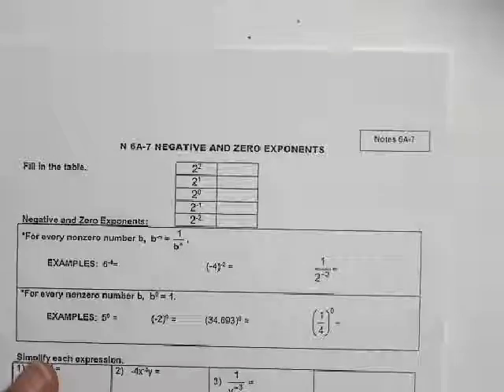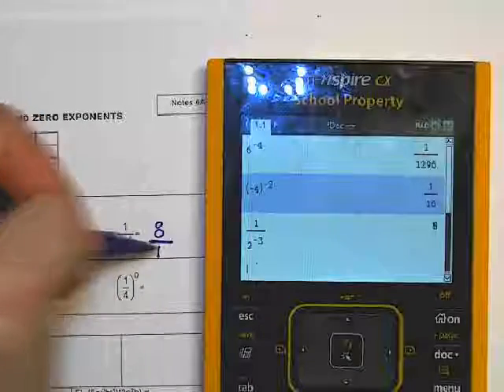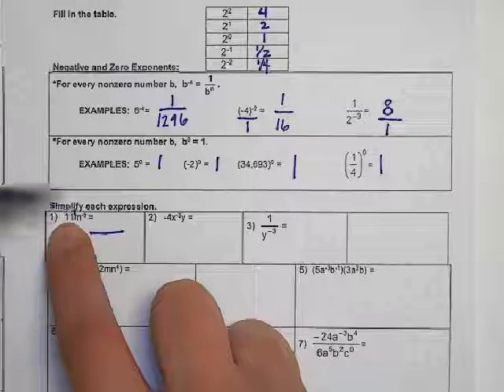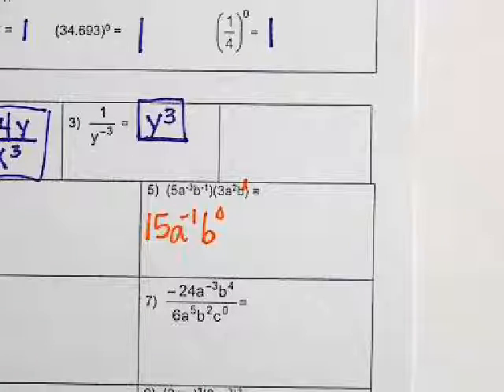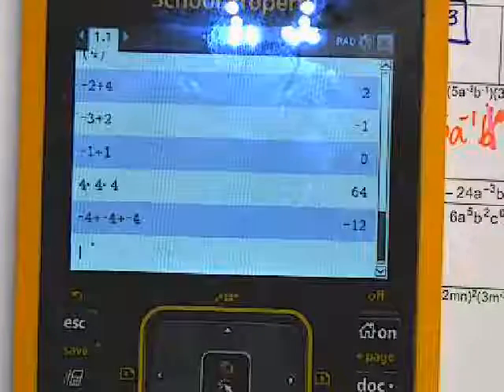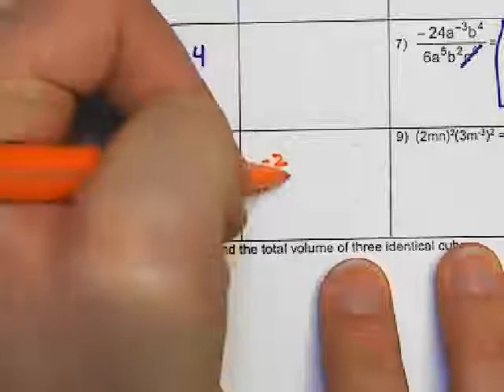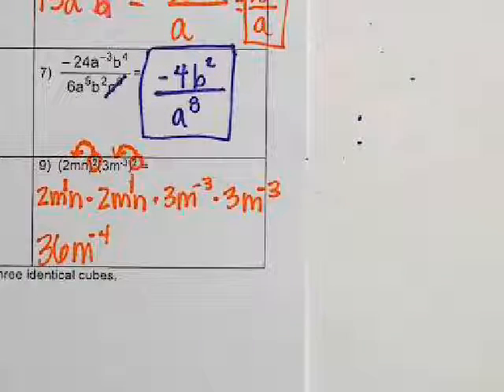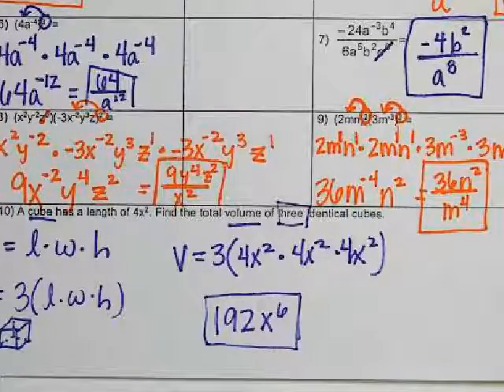N 6A-7 Negative and Zero Exponents